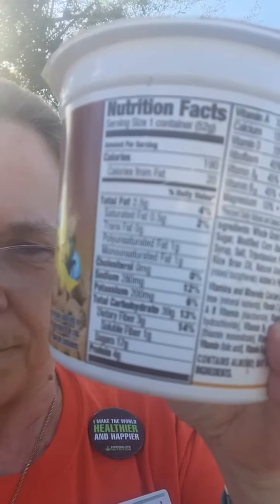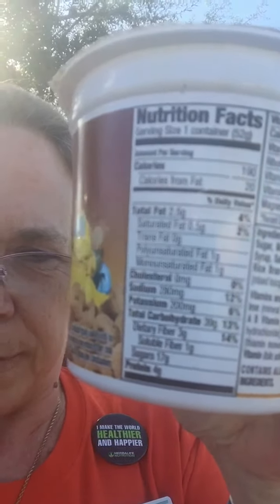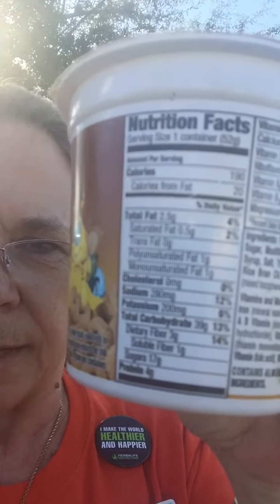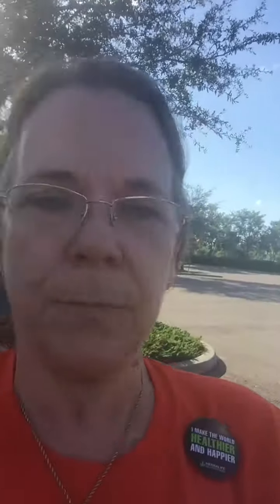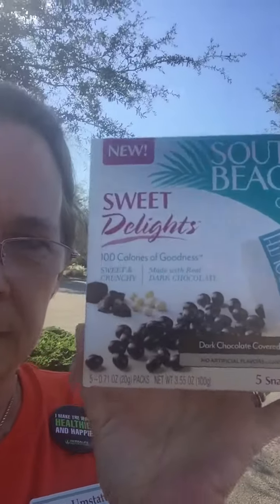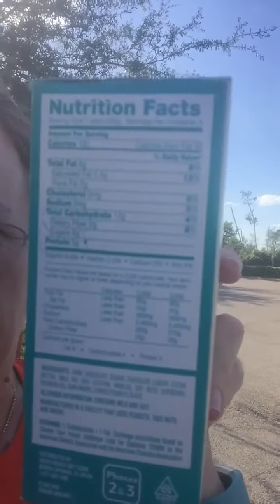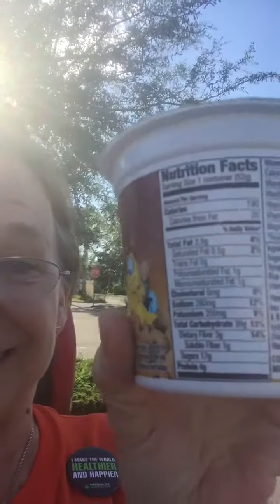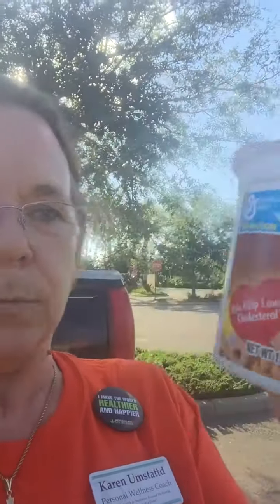Day 3 Nutrition Labels